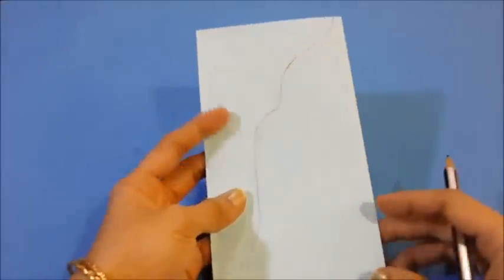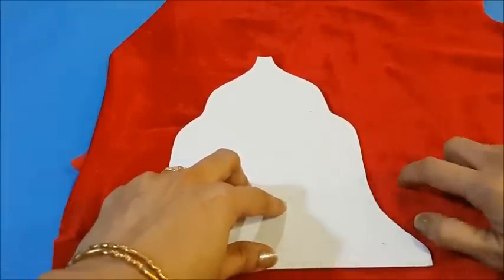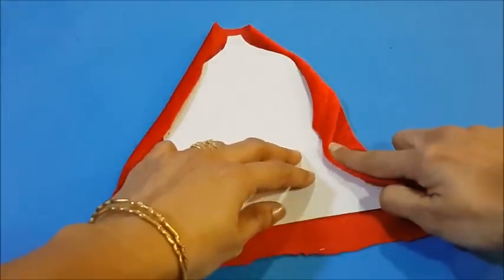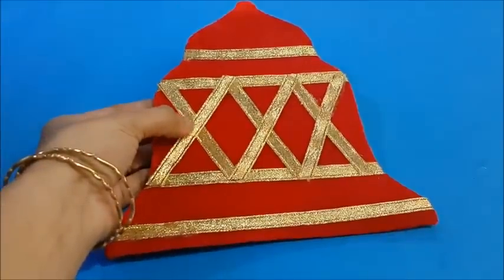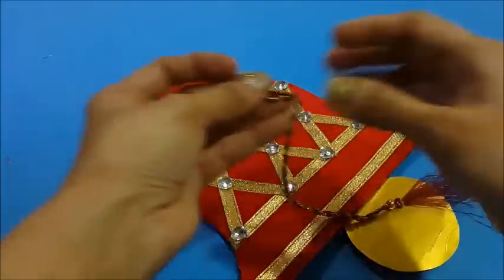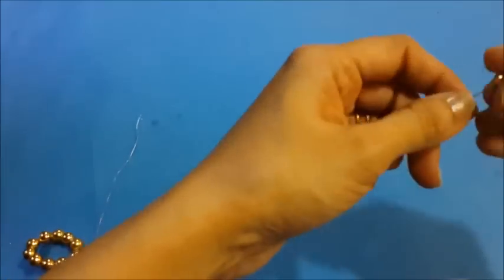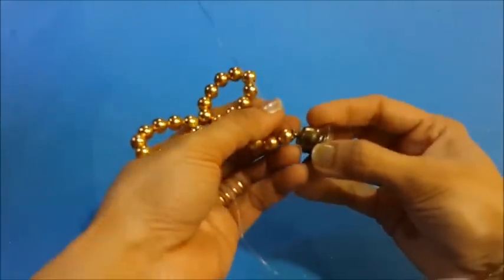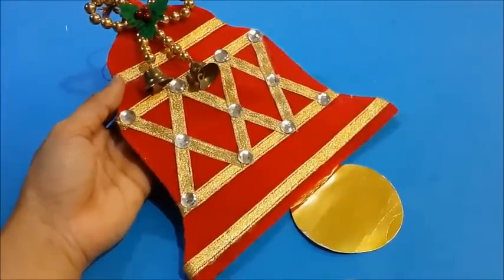Christmas bell / School crafts for christmas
This video is a tutorial on how to make a Christmas bell and decorate it. This project could be an ideal school craft.